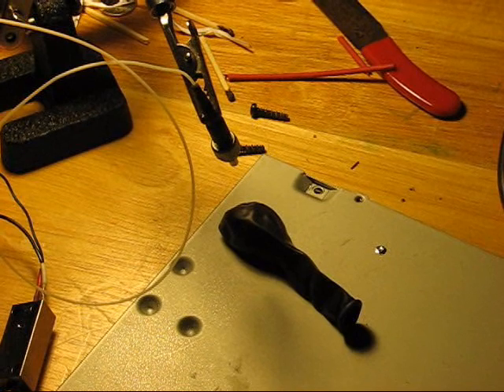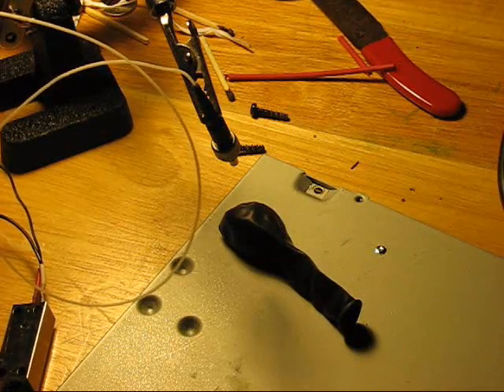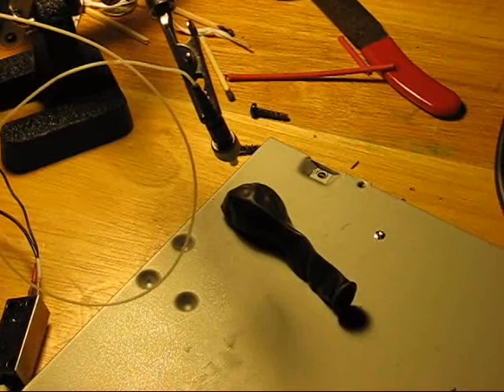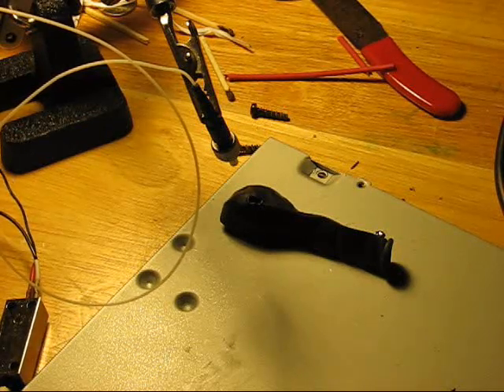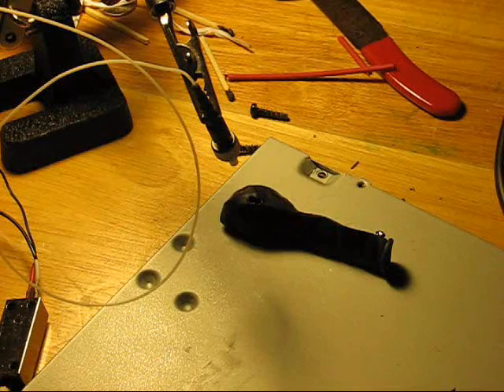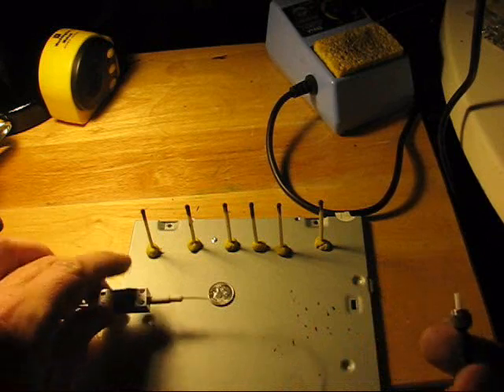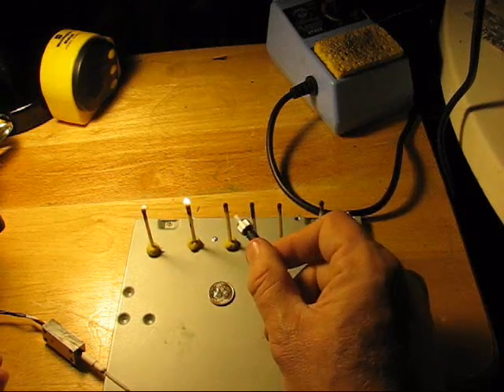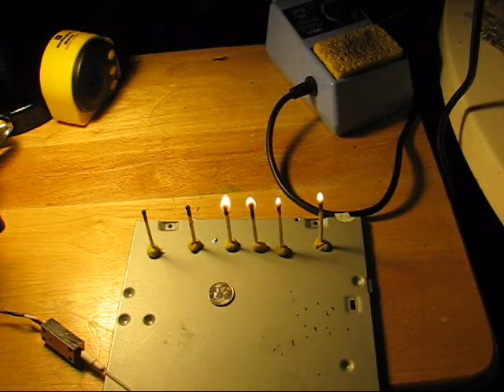808nm demo !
Demonstrating the power of an IR laser